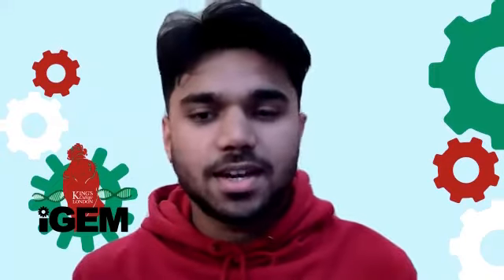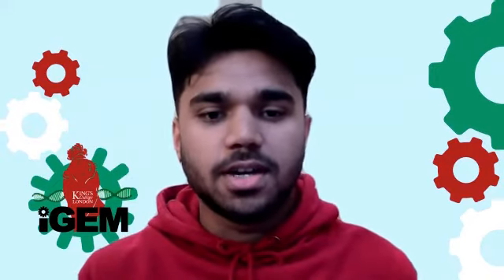iGEM Interview with King's College London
The team is developing a novel treatment for spinal cord injury using a 3D bio-printed scaffold with an MFP-based bio-adhesive to assist in nerve growth across lesions.

Visit GenScript's 2021 iGEM Team Sponsorship page to learn how you could win $2,000 USD and a Custom Swag Kit for your team!